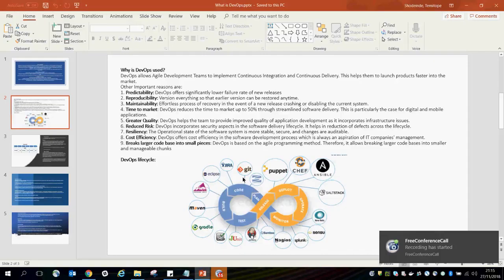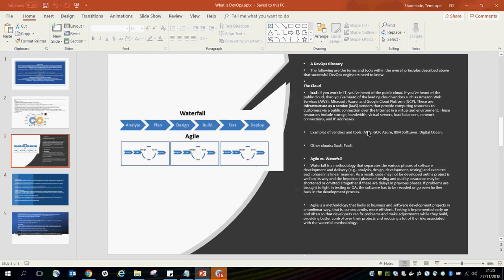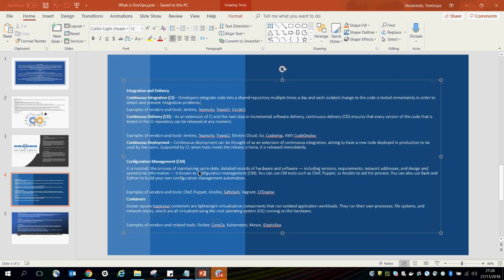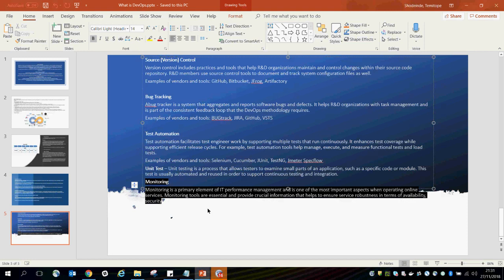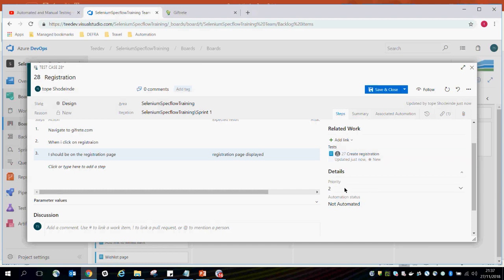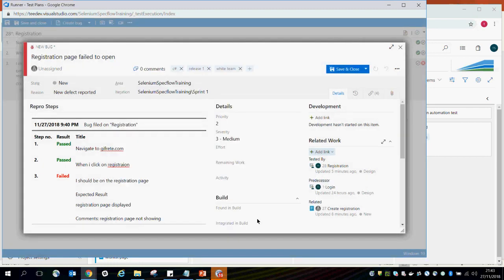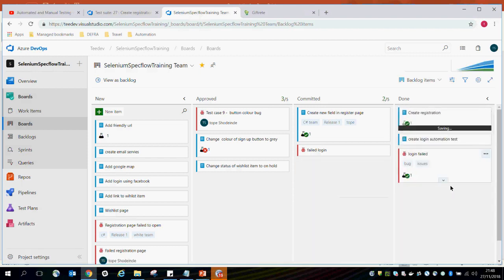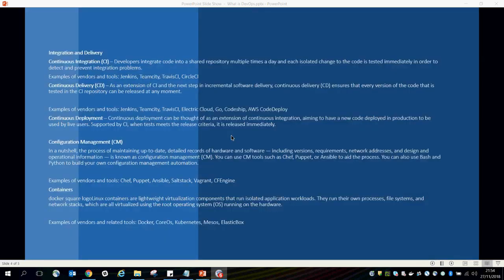DevOps Tutorial for Beginners|Introduction to Azure DevOps VSTS